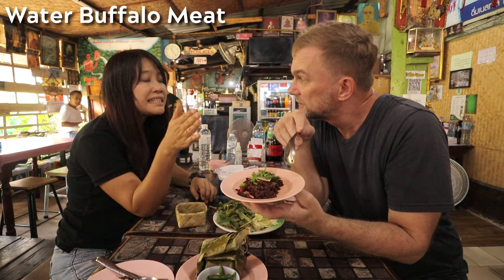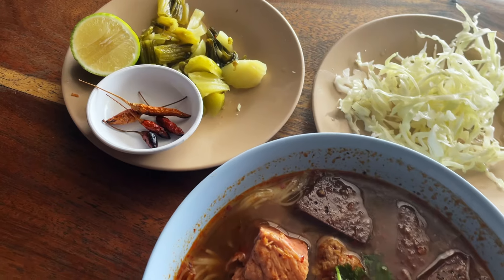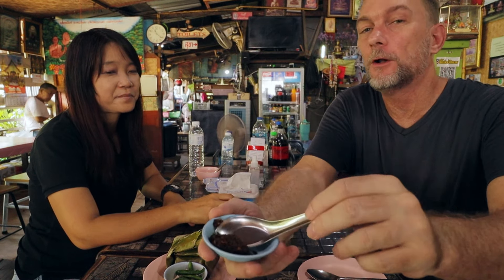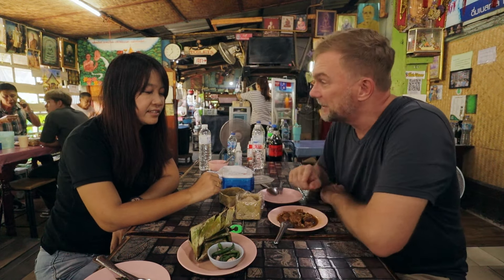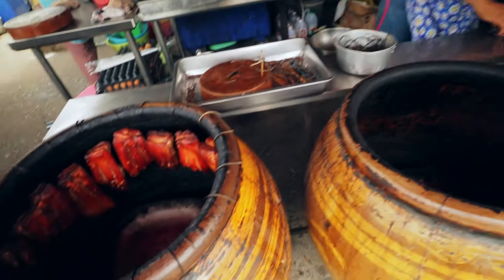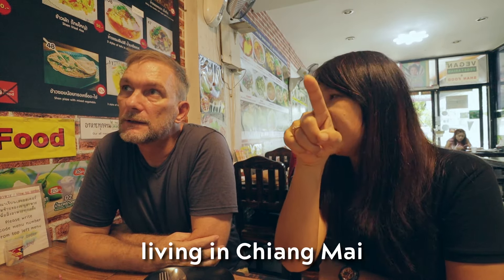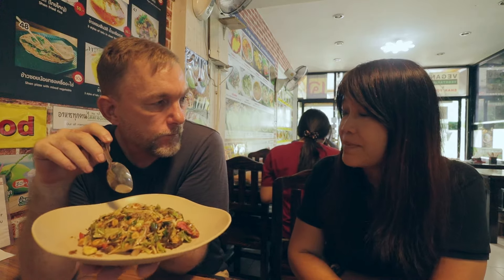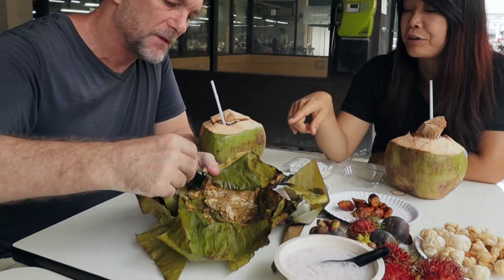Massive THAI STREET FOOD Tour in Chiang Mai - A Chef's Tour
Get ready for the most epic Thai street food tour you have ever seen. In this video I join up again with A Chef's Tour for one of their iconic food tours. This time in Chiang Mai and as usual they do not disappoint. This tour consists of a whopping 19 dishes. A few of the dishes sampled in this video are grilled pig brains, raw water buffalo salad or Laab, Khanom Jeen Nam Ngiao, crispy pork belly and many more.

thaifood

🫘Lanna Kingdom Food Tour in Chiang Mai by A Chef's Tour:🔥